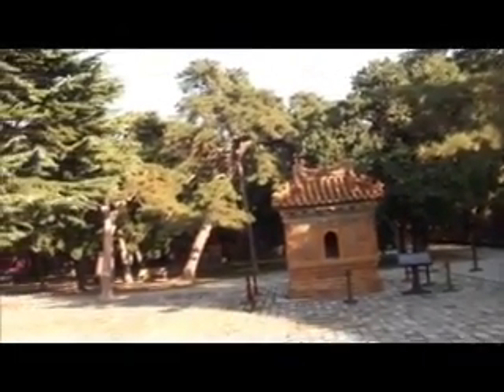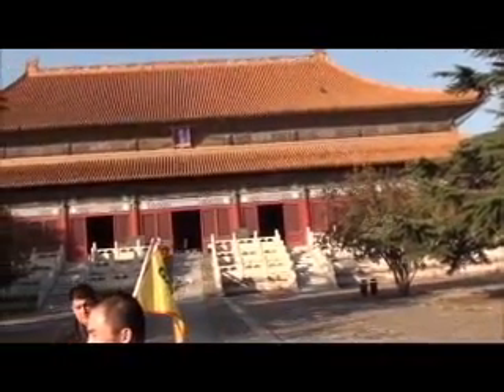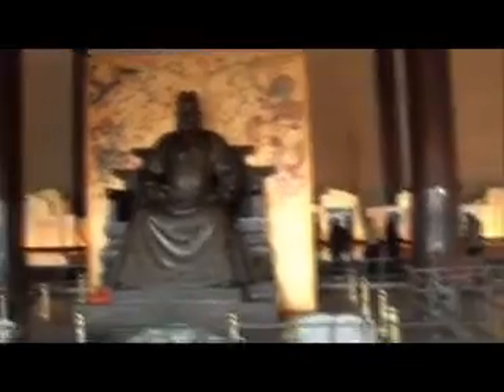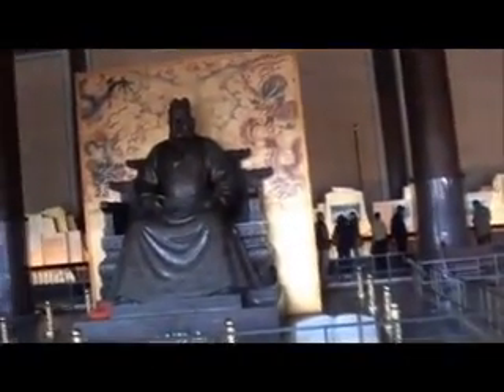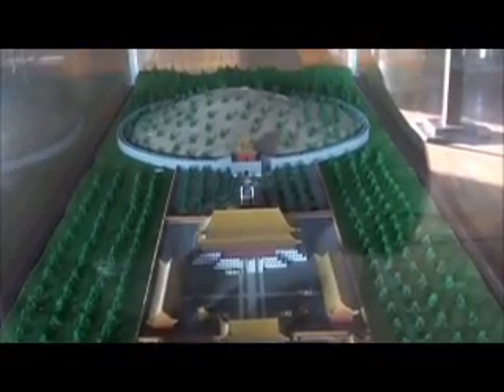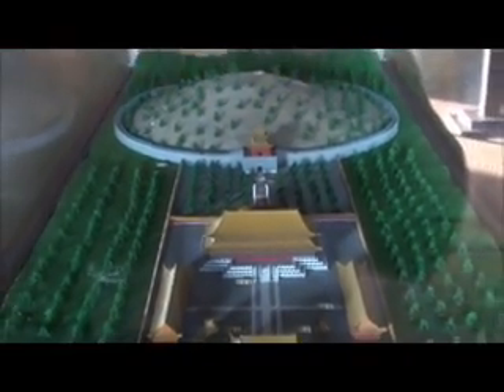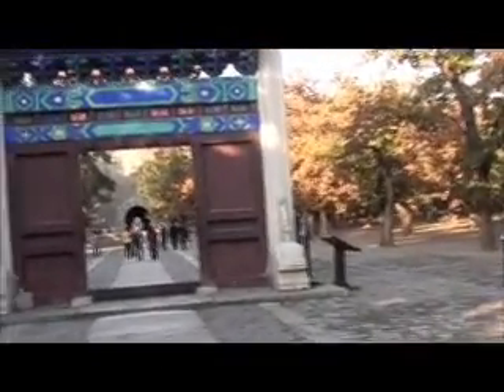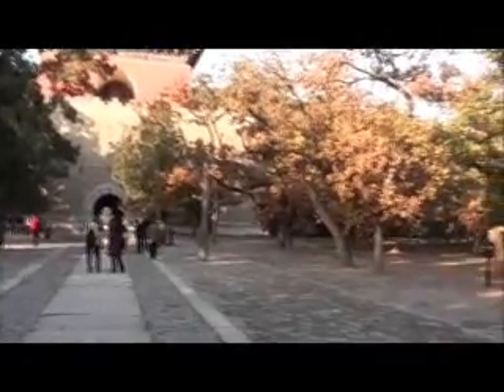Beijing Ming Tombs